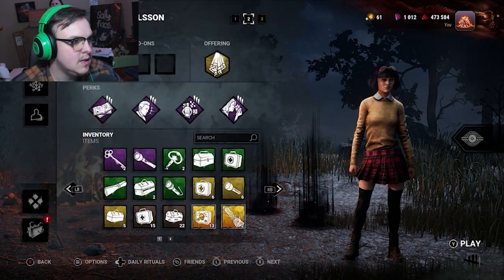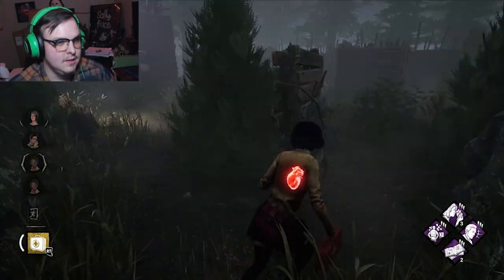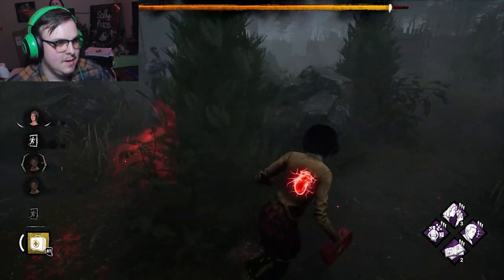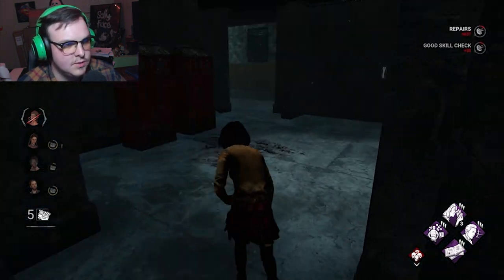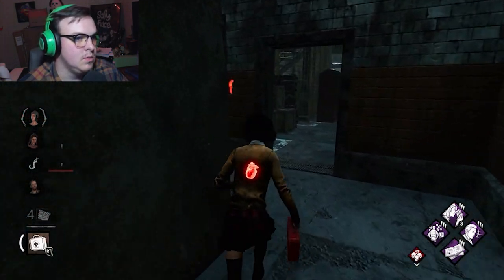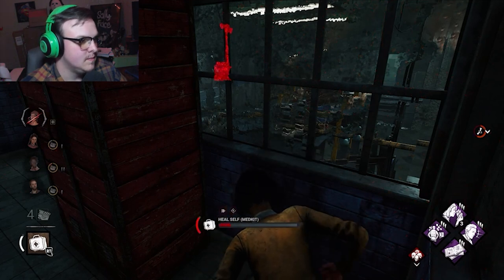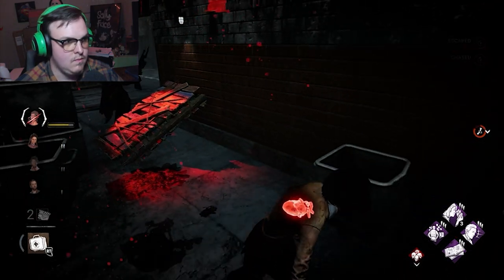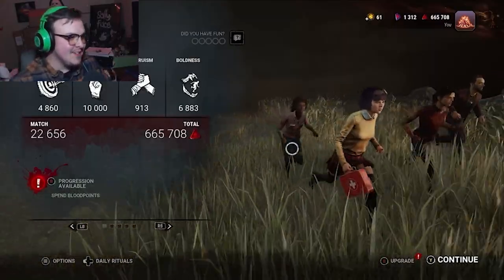Outsmart Killers With This Lore Accurate Velma Dinkley Build in Dead by Daylight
Check out this Velma Dinkley Build that will help you to outsmart the Killer by using map knowledge, fast heals, and extra resources!

Music Credit - Music from Uppbeat (free for Creators!)